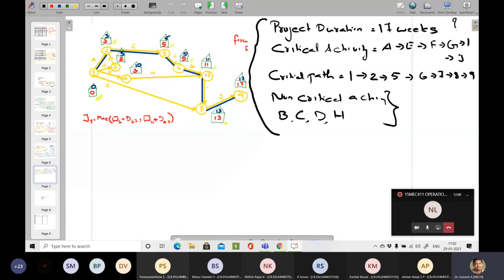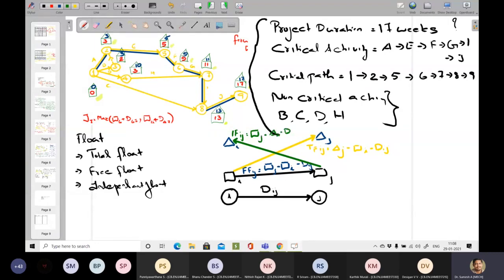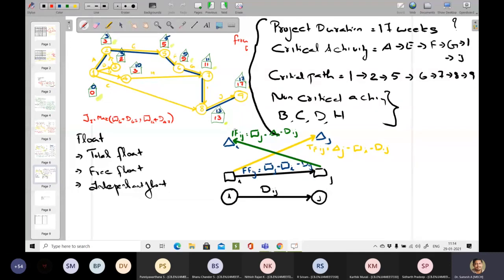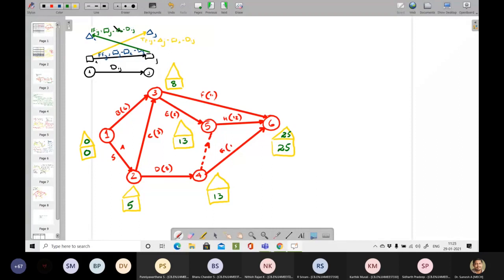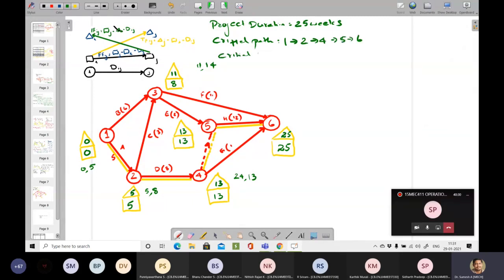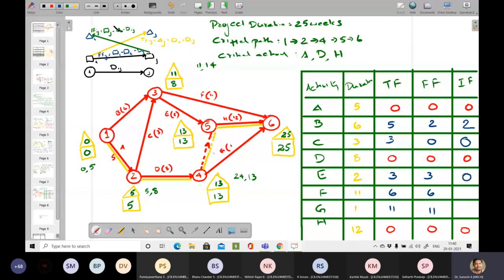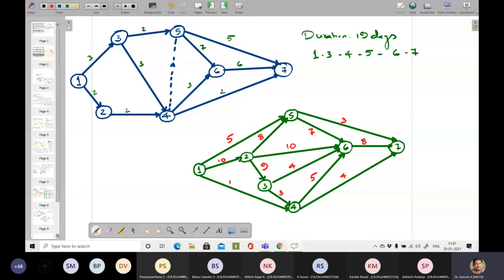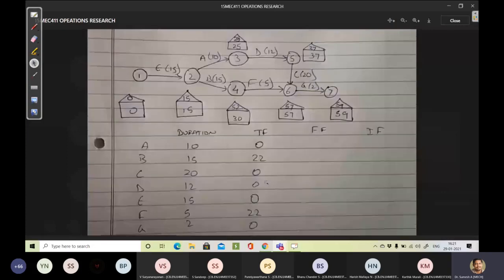operations research DETERMINATION OF FLOATS